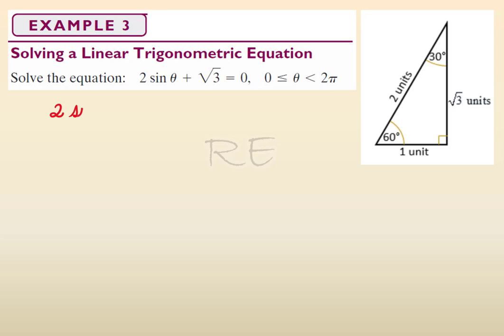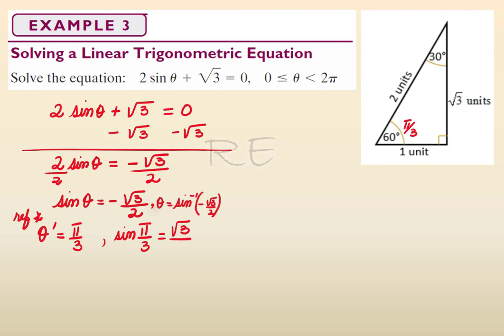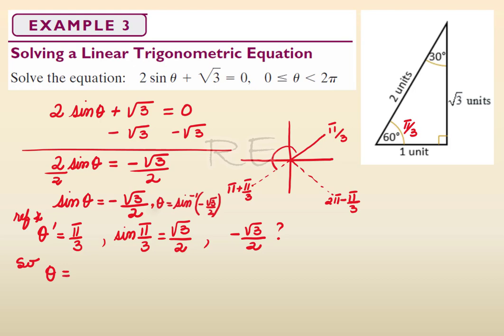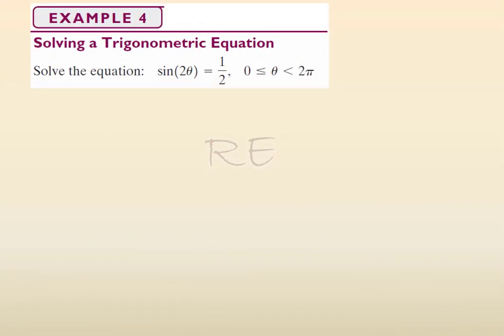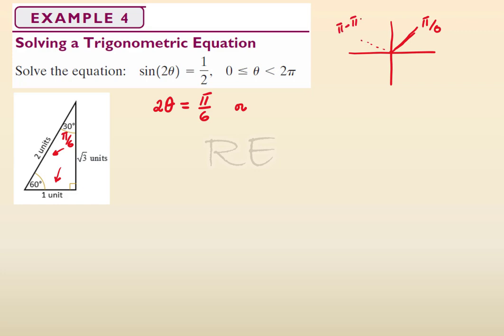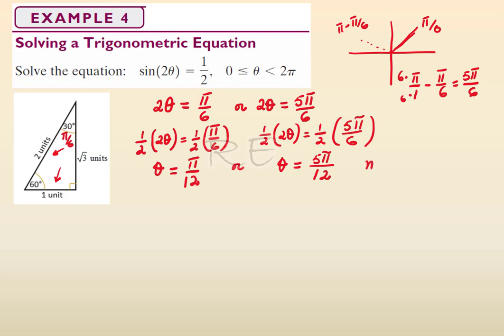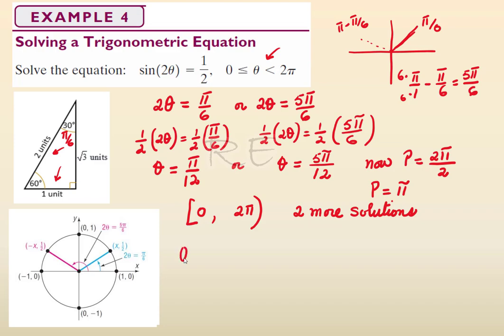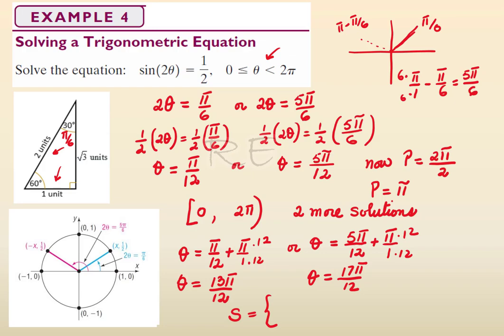How to solve Linear Trigonometric Equations - Math 10 Lesson 7.1b Trigonometric Equations Video 2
First Degree Trigonometric Equations, Equations involving a single trigonometric function, Linear Trigonometric Equations